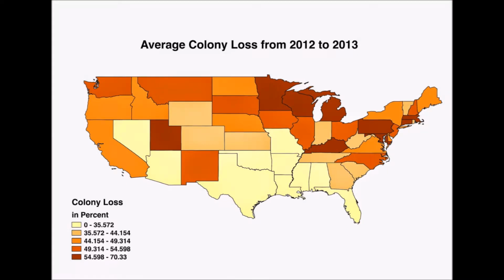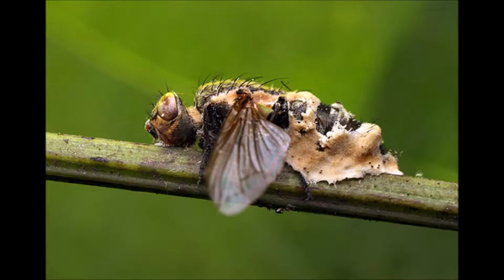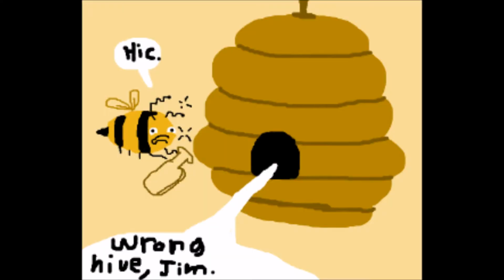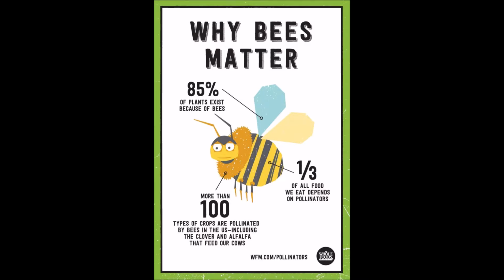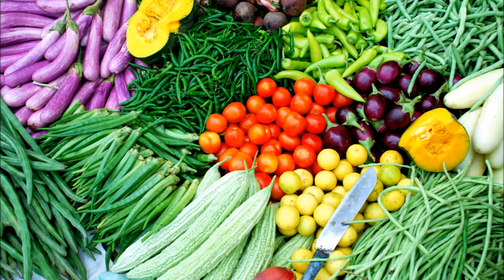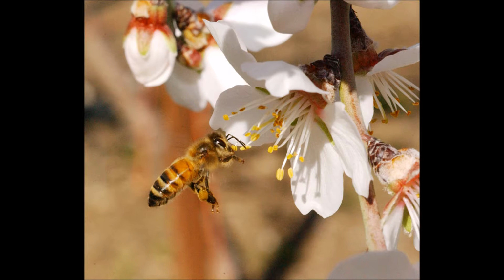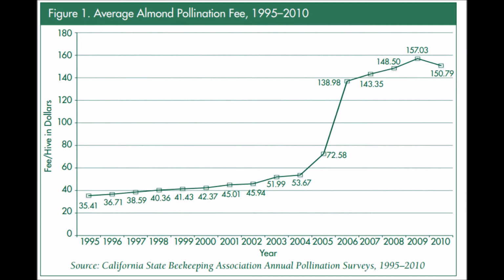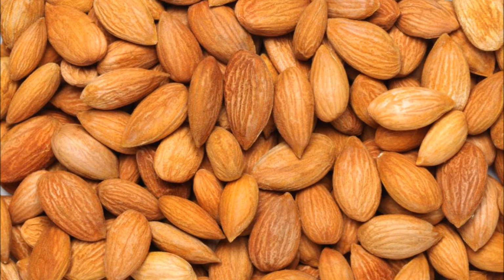Colony Collapse Disorder - Agri 482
Digital story for Agri 482 discussing the impact of Colony Collapse Disorder on Californian Agriculture.